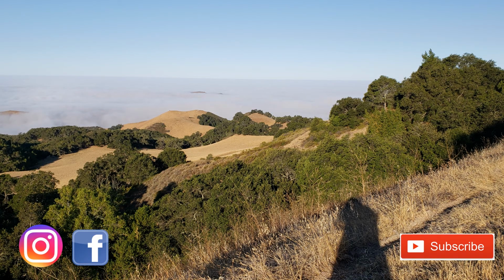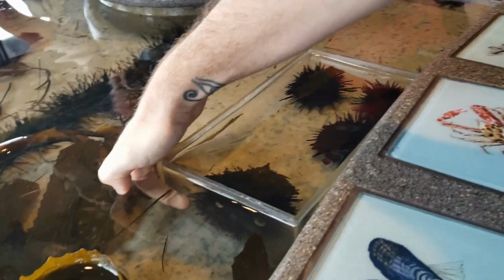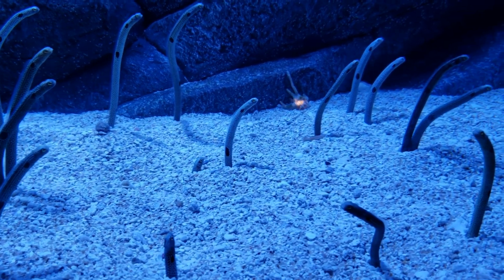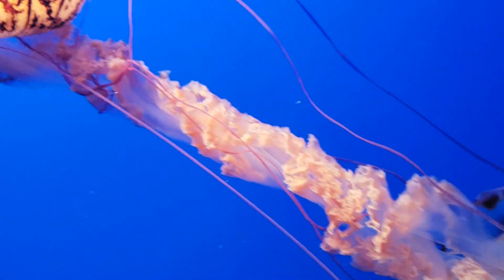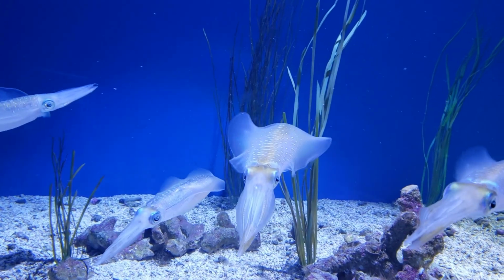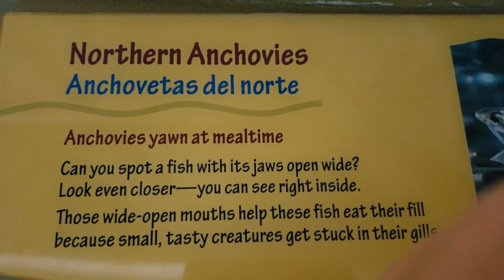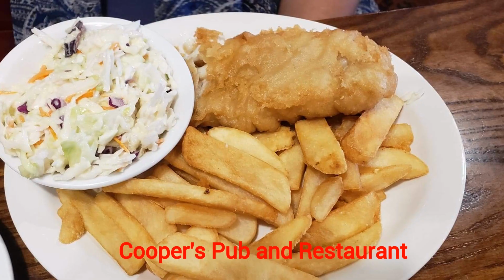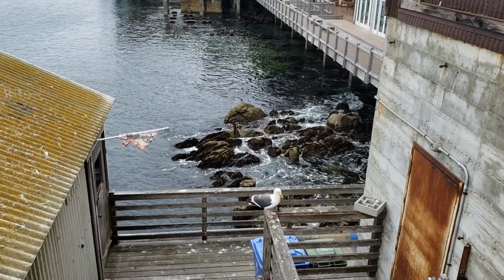Monterey Bay Aquarium - Day Trip!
My friend and I drove up CA highway 1 to beautiful Monterey, CA. It was a foggy drive most of the way so I didn't get any footage. We arrived in Monterey by 10am and spent the day enjoying the sea life, food, and warming up with hot drinks.